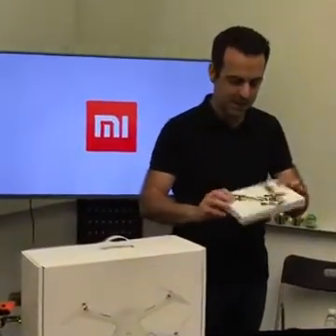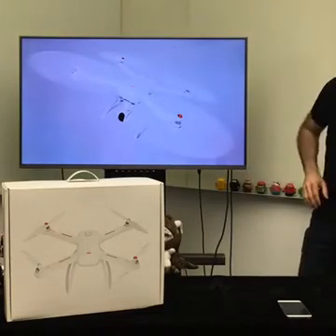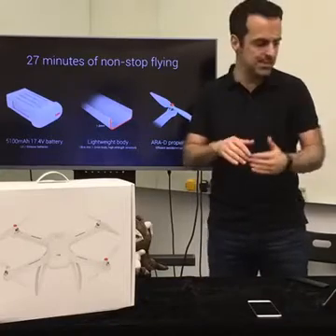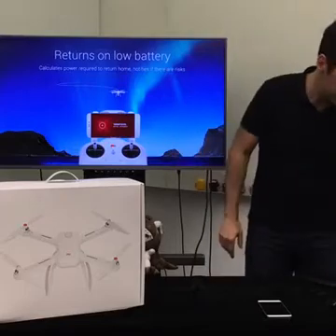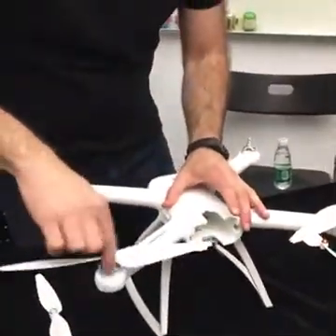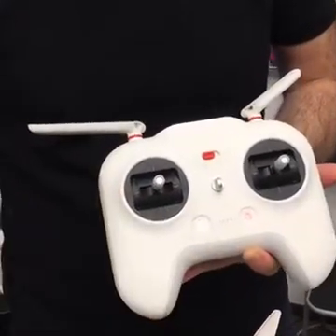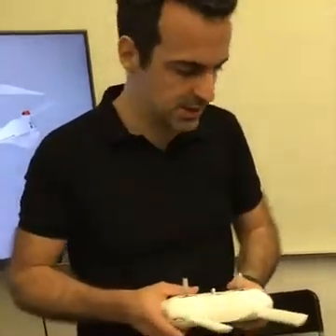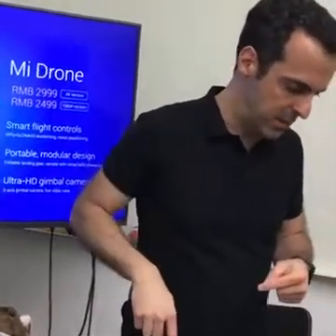Xiaomi Mi Drone World Release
Xiaomi Mi Drone is just released!  Xiaomi wants to compete with DJI, so they've undercut them by quite a margin.  ￥2999 or $460 USD for 4K/30fps version (2KM 720p FPV), and ￥2499 ($380 USD)for 1080p version (1KM 720p FPV).

- Modular Design and Brushless Motors
- Massive 17.4v 5100mAh Battery for 27 minutes of flight
- 3-axis Gimbal for Smooth 4K Video
- GPS with Touch Fly Point of Interests and Autopilot functions
- Vision based camera for when GPS signal is lost
- Return to home function and automatic Return to home when low battery